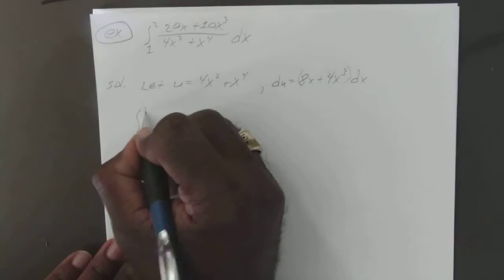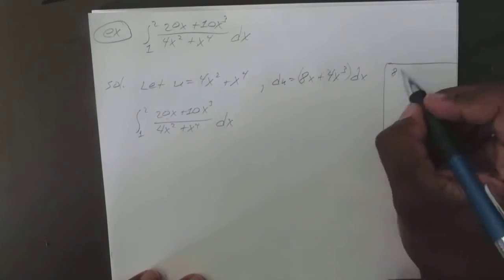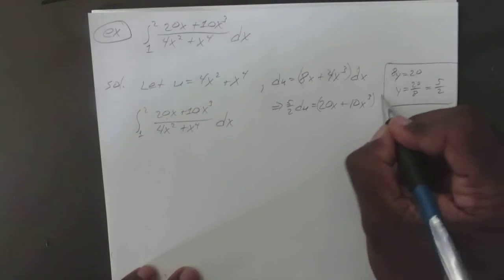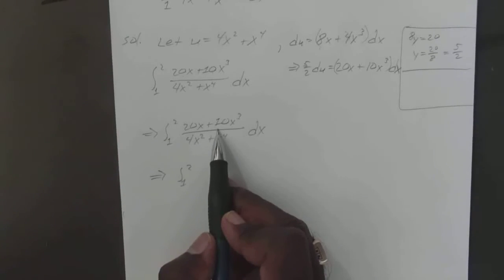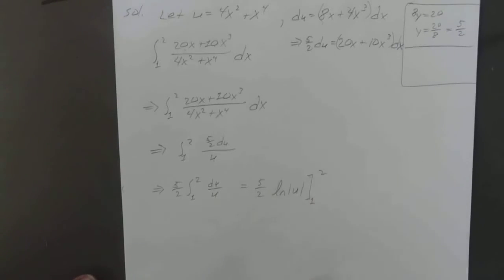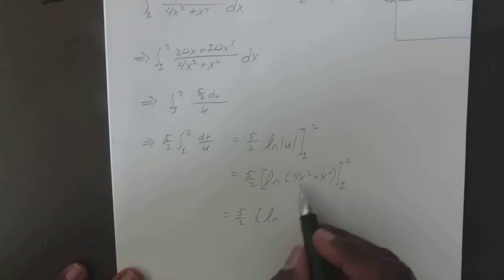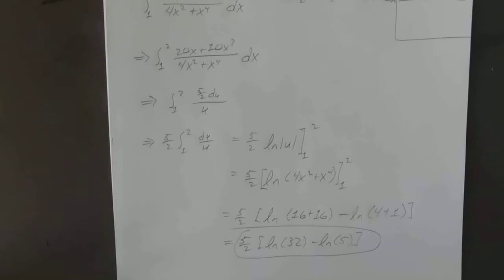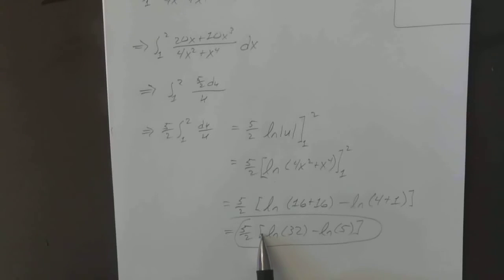1770 Class 5D